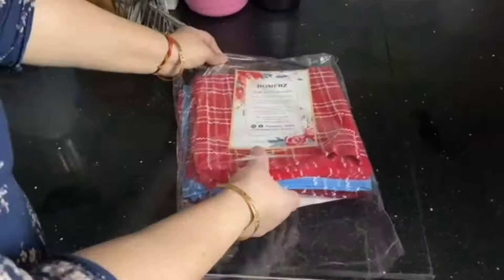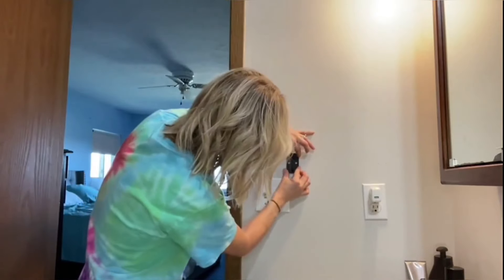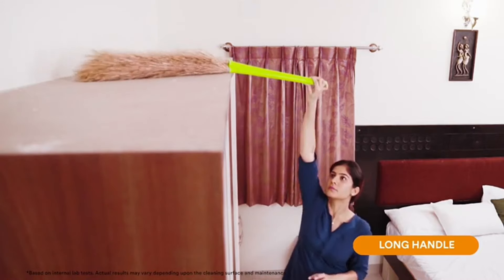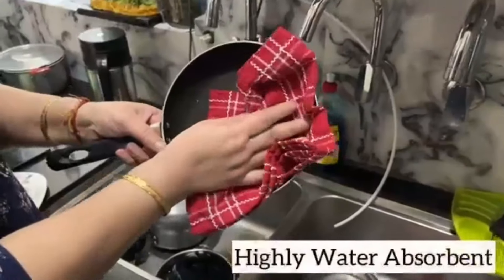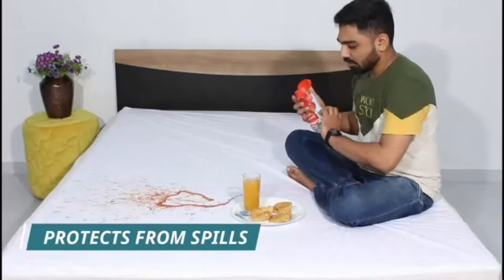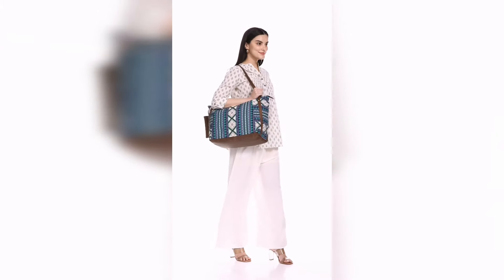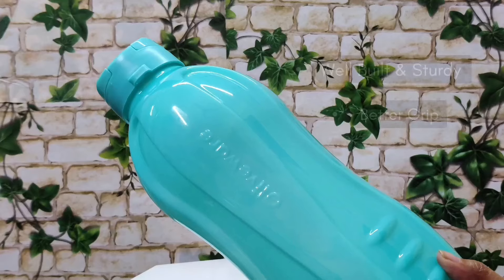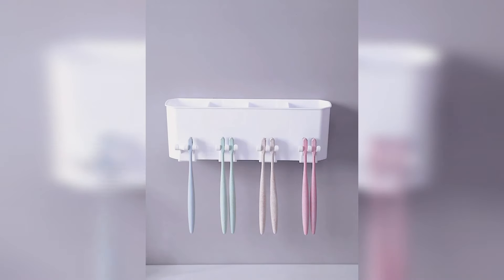Amazon Kitchen And Home Products 2024 | Kitchen Tips | Amazing Kitchen Tools From Amazon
All Amazon Product's links mentioned below 👇

Wall mounte metal rack link 👇
( paid link )

Cleaning broom / jharu link 👇
( paid link )

Wind chime link 👇
( paid link )

Kitchen cleaning cotton cloth link 👇
( paid link )

Mattress protector link 👇
( paid link )

Cloth drying clips link 👇
( paid link )

Women tote bag link 👇
( paid link )

Bathroom tub / gamla link 👇
( paid link )

Kitchen tong link 👇
( paid link )

Water bottle link 👇
( paid link )

Toothbrush holder link 👇
( paid link )